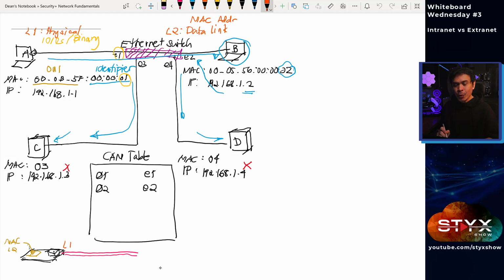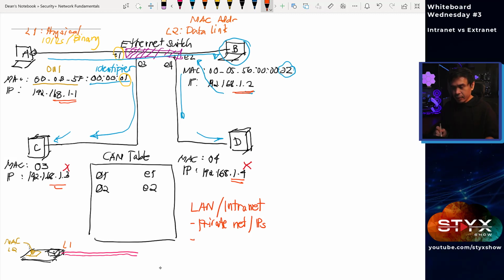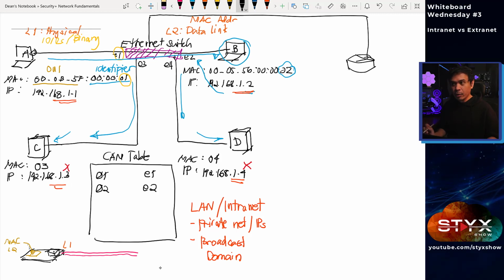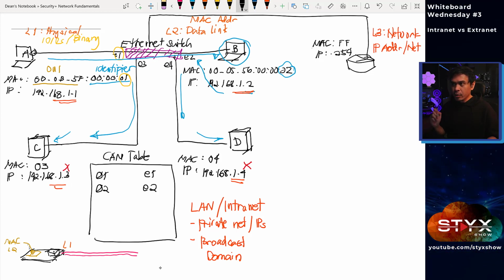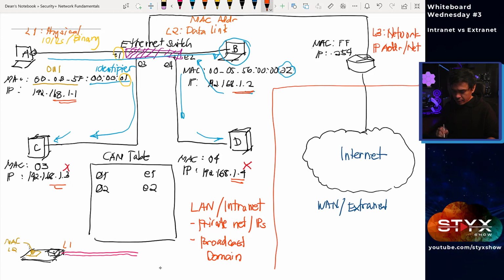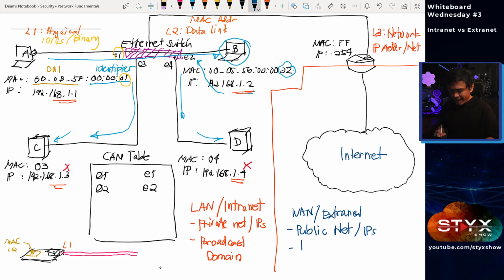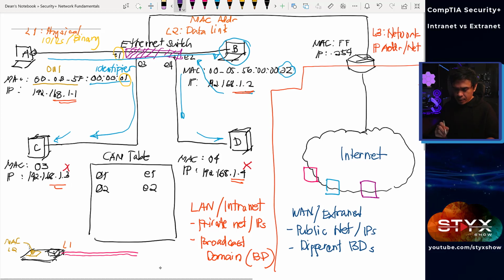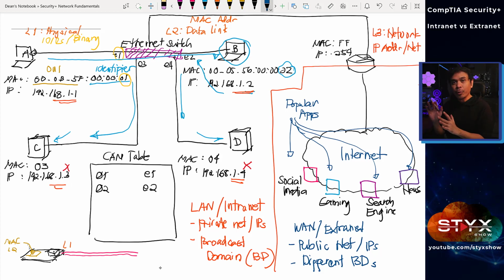Intranet vs Extranet - Whiteboard Wednesday #3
In this video, we will compare the difference between Intranet vs Extranet.

This is the 3nd Episode of Whiteboard Wednesday - Cloud, Connectivity and Cybersecurity

Timecodes
0:00 - Expending the network
1:35 - Adding a router
3:25 - Bordering LAN and WAN
4:00 - Difference between Extranet, WAN and Internet